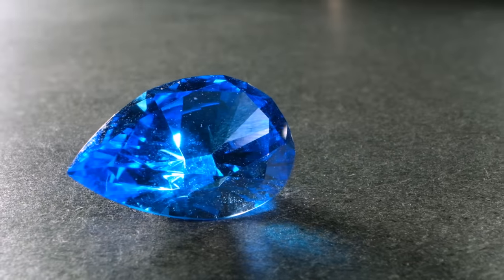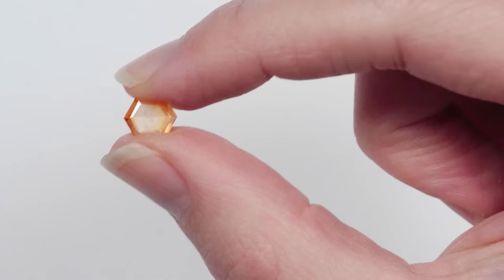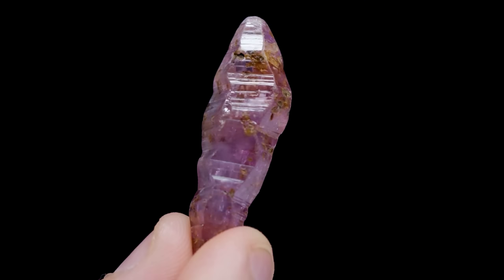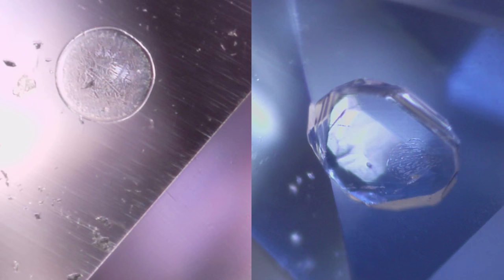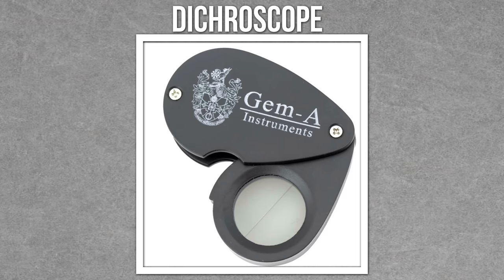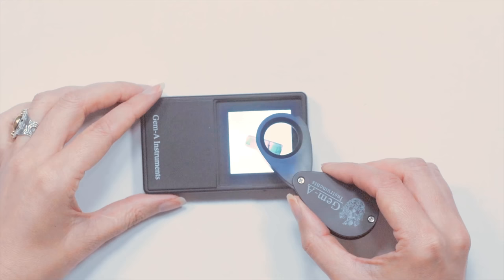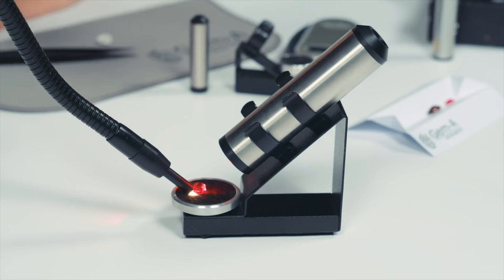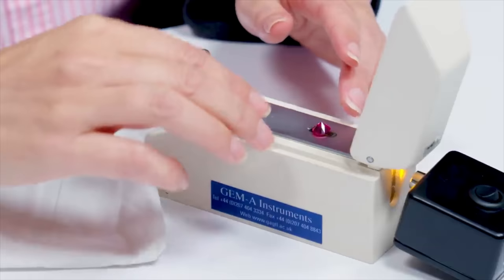How To Spot A Sapphire - Identify Gems Quick & Easily!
On today's episode, our host Rebecca lets you in on the secrets the pros use to pick out sapphire from all other gems! If you've wanted all the secrets and tips on how to spot ID or test for sapphire then luckily for you we are here to help! Today we have tons of tips, tricks, and information so that you are fully prepared to find those sapphires out there!